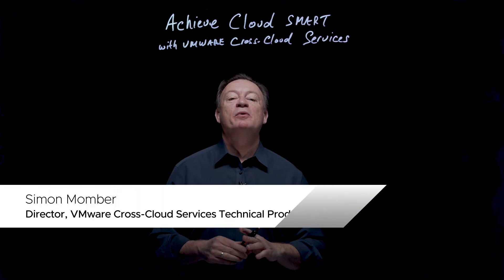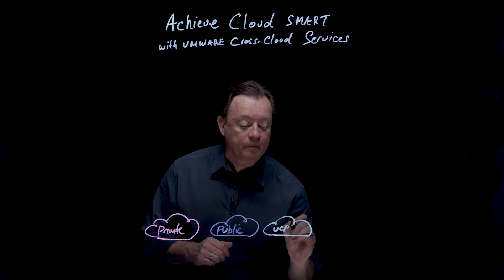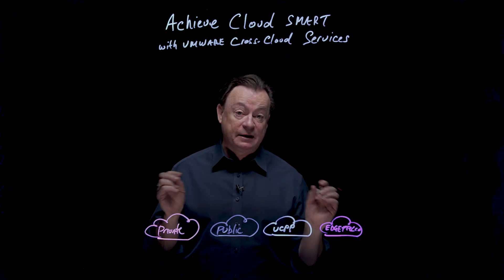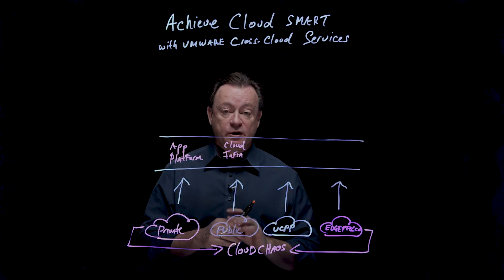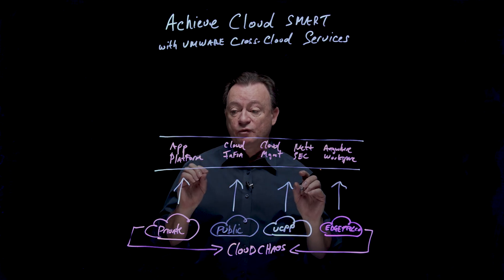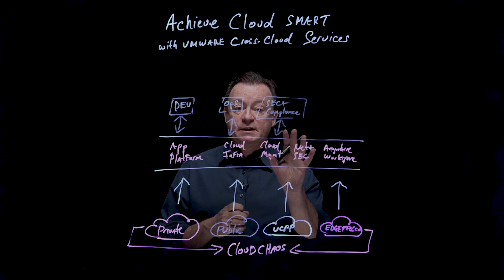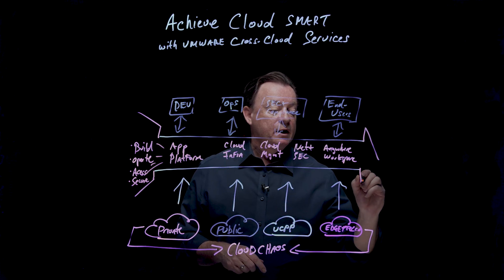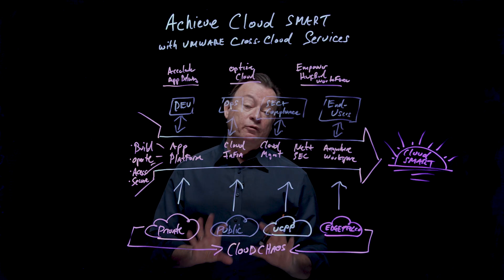Achieve Cloud Smart with VMware Cross-Cloud Services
Avoid cloud chaos and begin the journey to cloud smart. This quick lightboard from Simon Momber (Director, VMware Cross-Cloud Services Technical Product Marketing) will illustrate the Cross-Cloud Services portfolio.